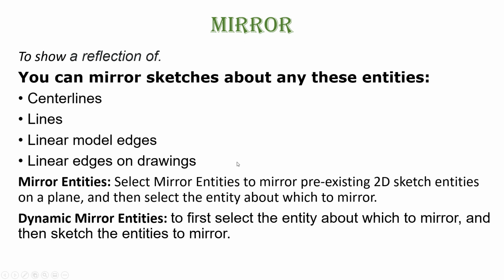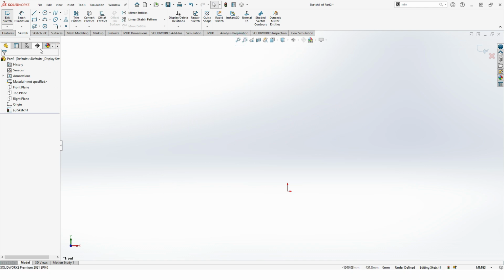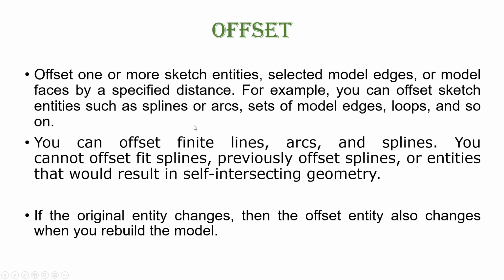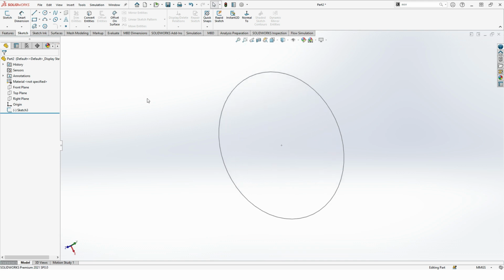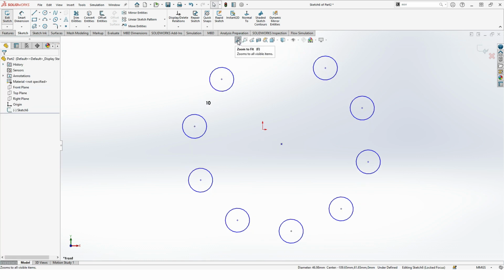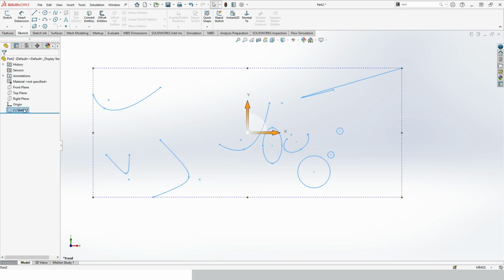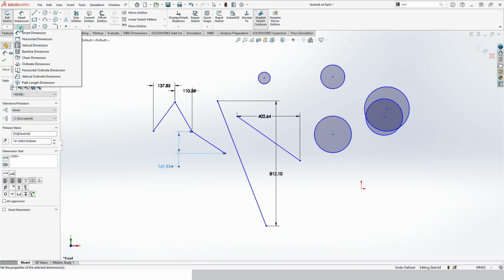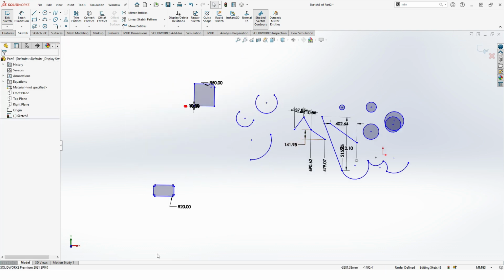Sketch| Dynamic Mirror| Spline| Offset| Pattern| Ellipse| Arc| Fillet| Sketch Setting| Dimension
IMPORTANT VIDEOS ARE COMING SOON...
PRODUCT DESIGN AND ANALYSIS VIDEOS

 Sketches in SOLIDWORKS are like the foundation of a skyscraper – without them, you couldn’t build one! Well-developed sketches are one of the major keys to creating intelligent and flexible models, and we want to introduce you to several sketching tools/techniques and provide you with the understanding you need to start creating your own.